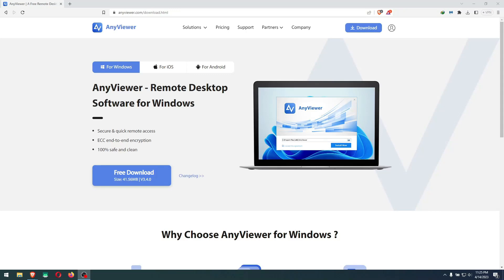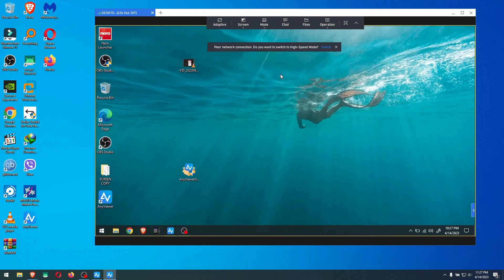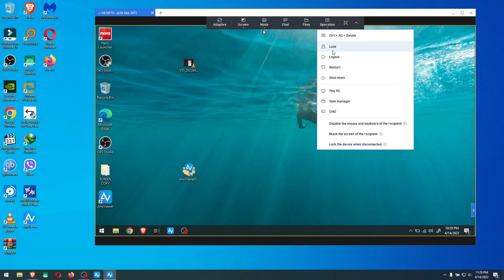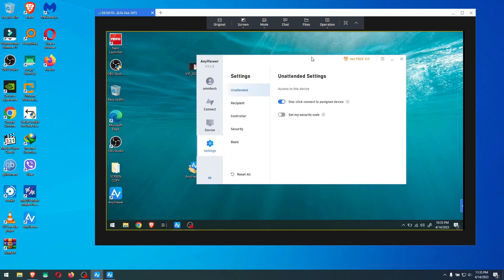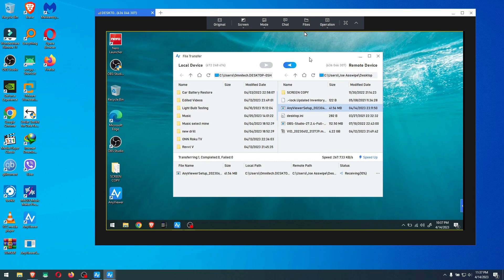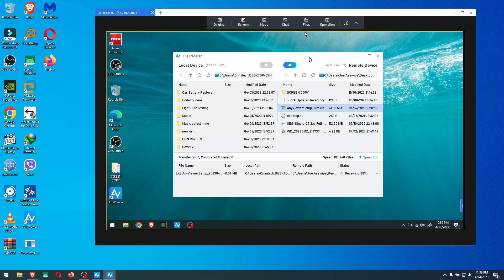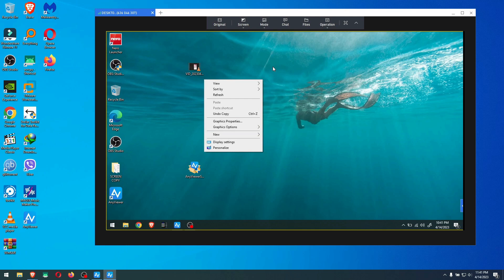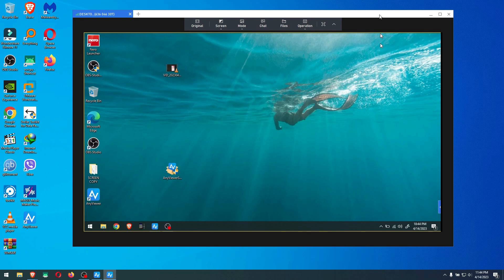AnyViewer Remote Desktop Software HONEST REVIEW